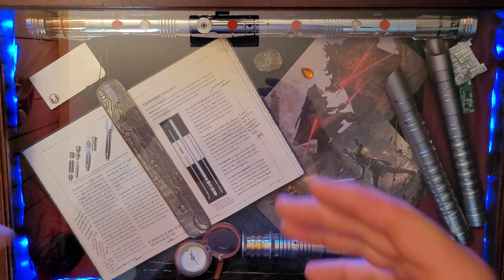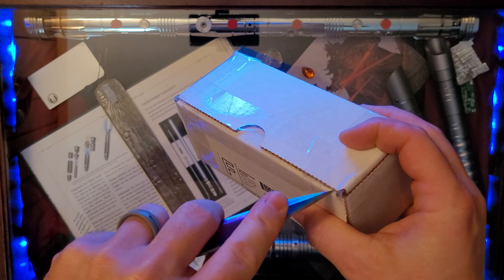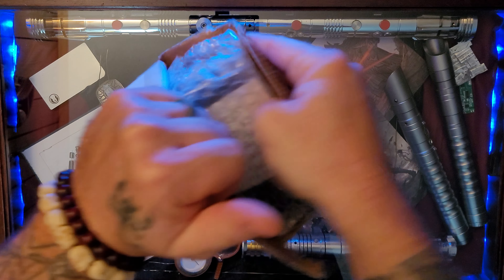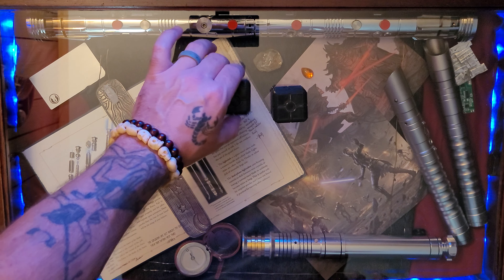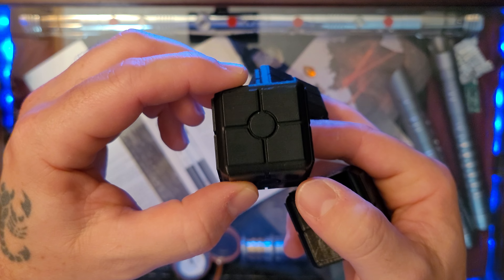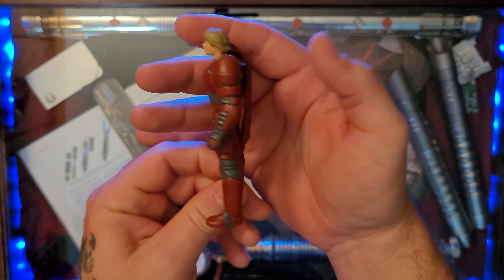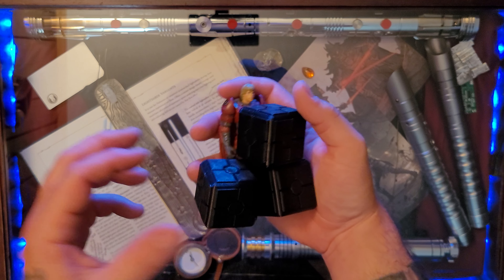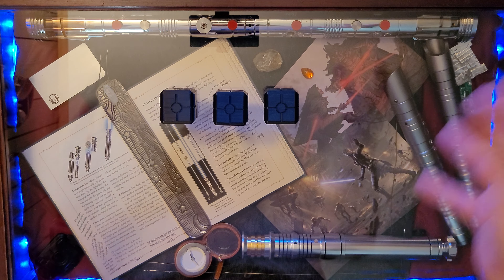These Are The Crates You're Looking For! Amazing 3D Printed Quality.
Hello there.

I really need to sharpen my knife.

Another first is always good; it's even better when it's amazing quality diorama props! I picked these bad boys up from SlowB1kenobi (I know amazing name) over on Ebay. The quality really jumps right out at you when you get these in your hands, they're made to last! They can easily be cleaned up or left in the rough 3D printed state, which is just fine in my opinion; ive even featured them in their rough state in a few of my toy pictures recently. All in all these crates make a great addition to your Star Wars dioramas and toy photography.

Link to SlowB1kenobi:

.and as always, may the force be with you.